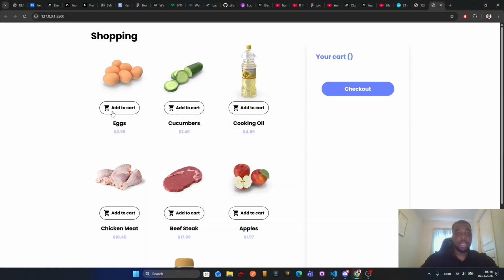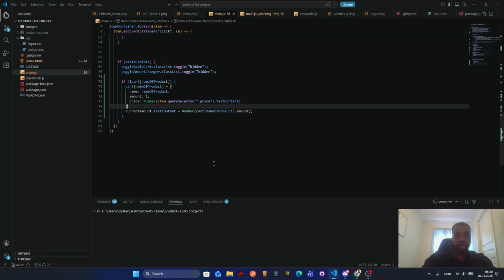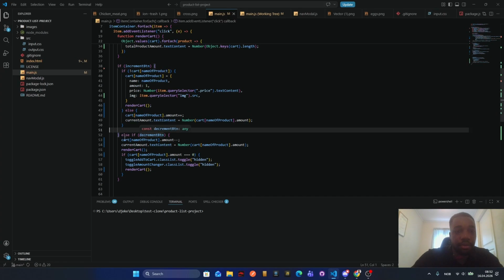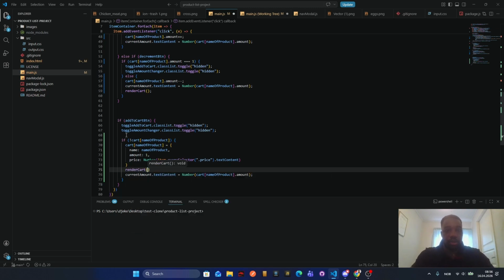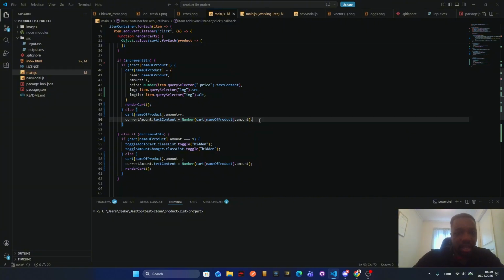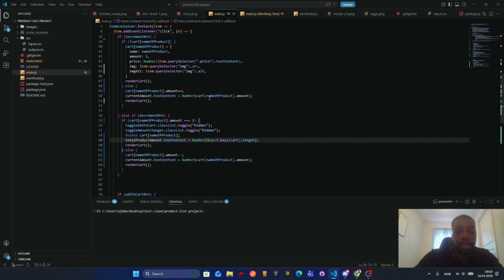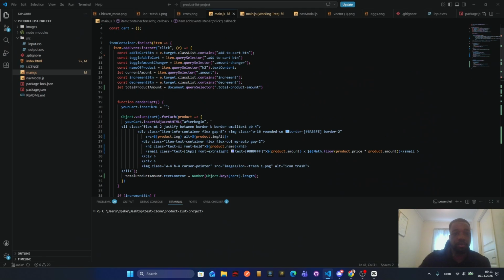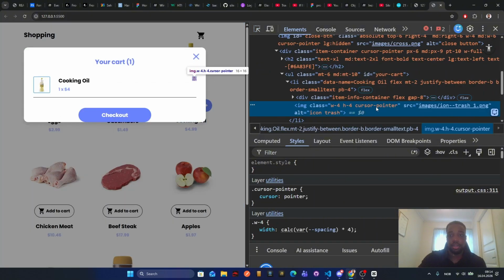Becoming a Frontend Developer From Zero — Day 58 | Product List With Cart